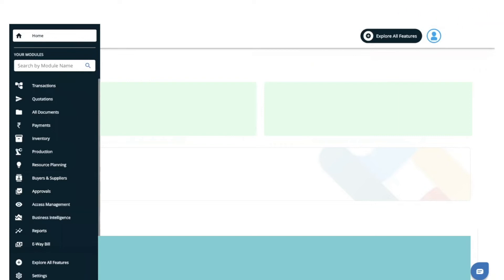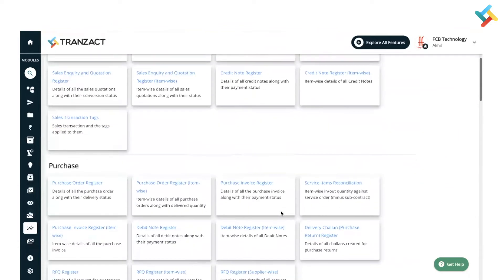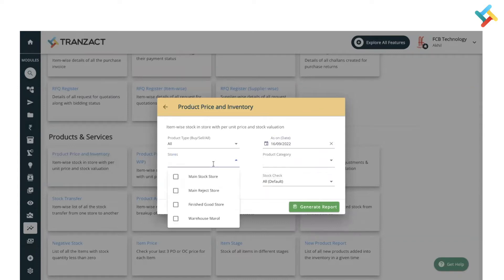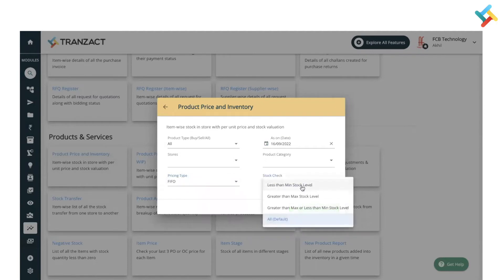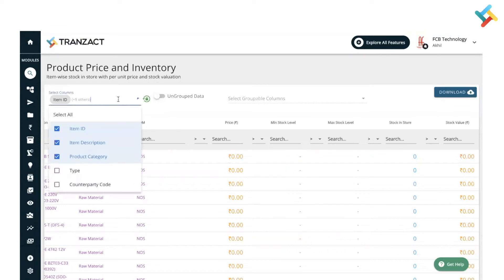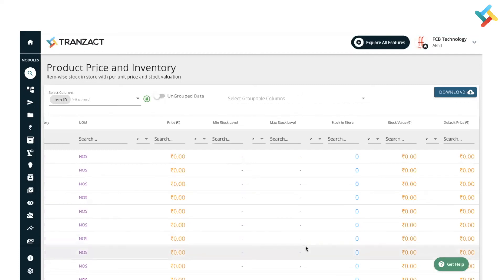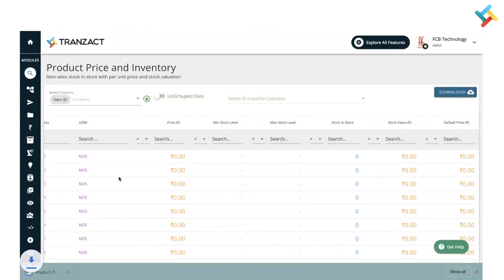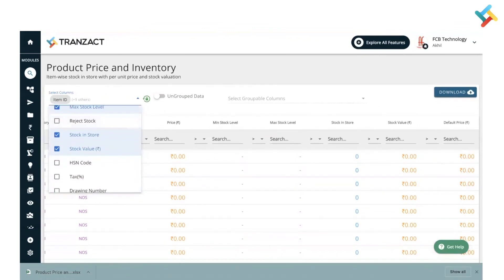How to use Product Price & Inventory Report on TranZact?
This video comes under the Production module on TranZact.